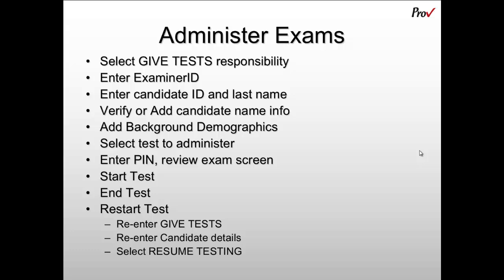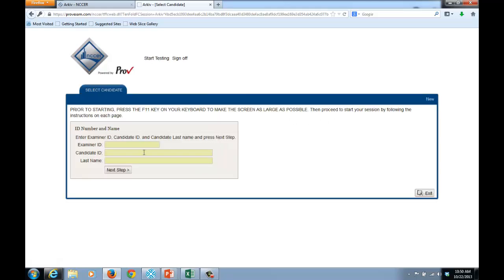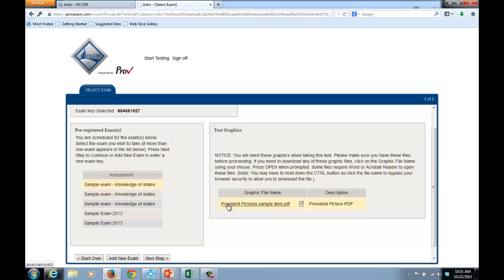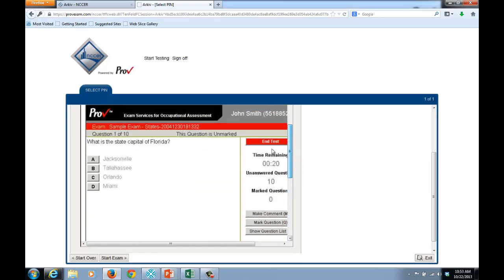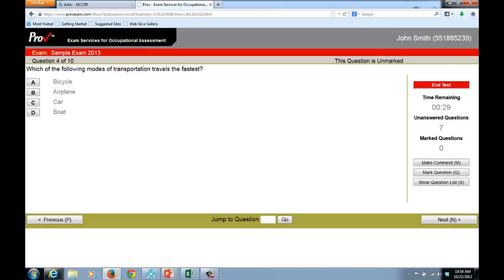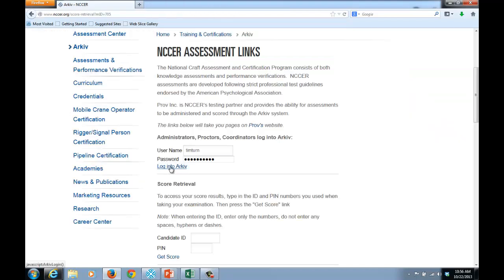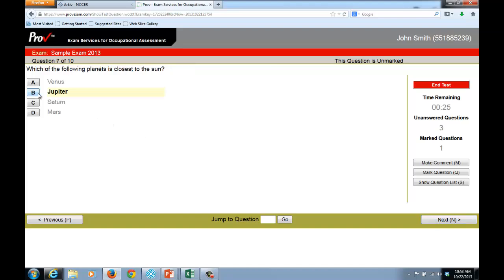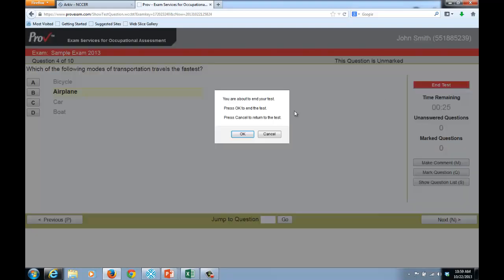Arkiv Training Lesson 7: Administering CBT Exams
Arkiv Administering computer based examinations